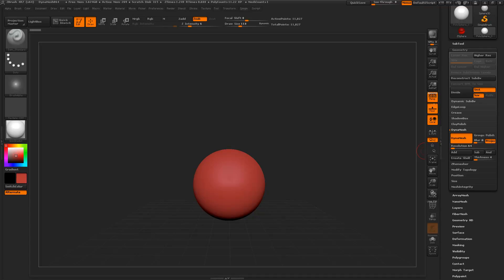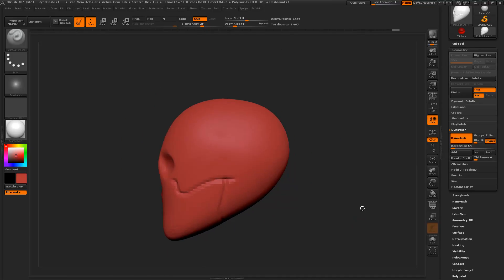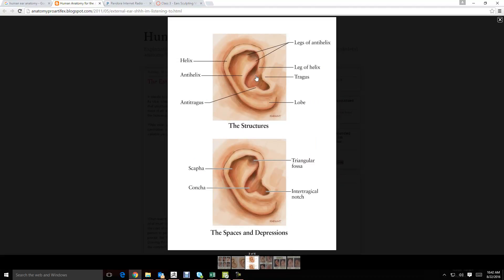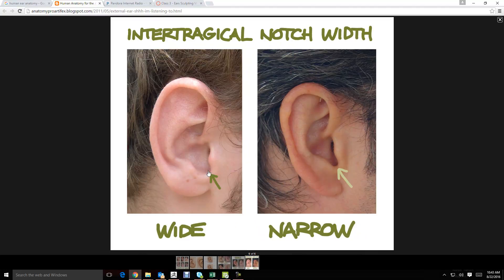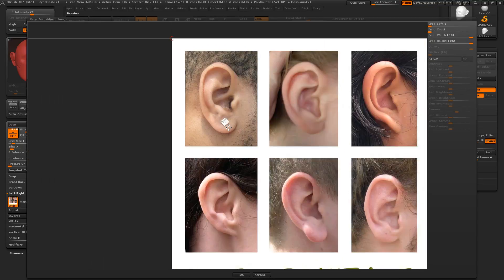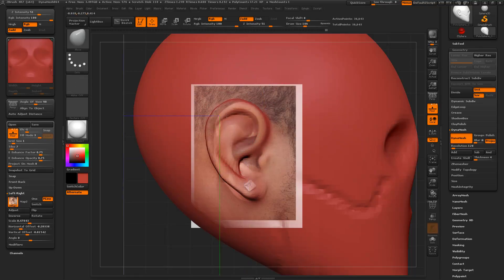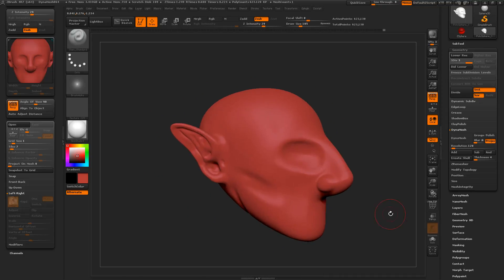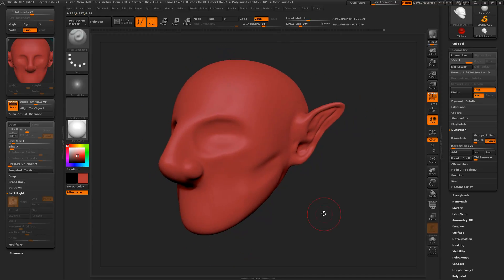ZBrush ear sculpting tutorial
Ear Sculpting in ZBrush